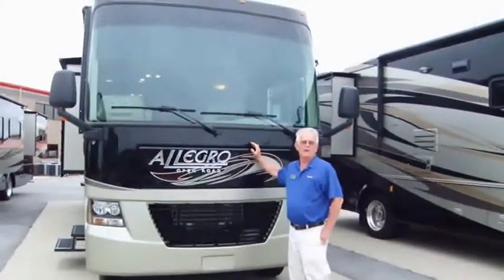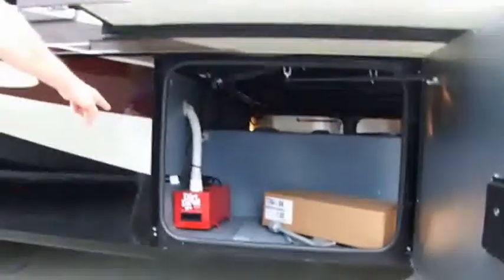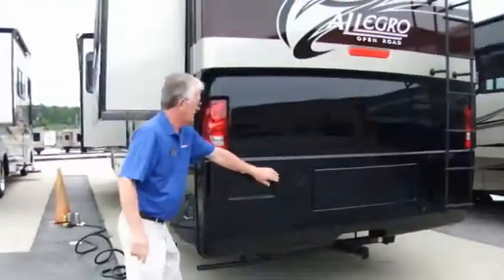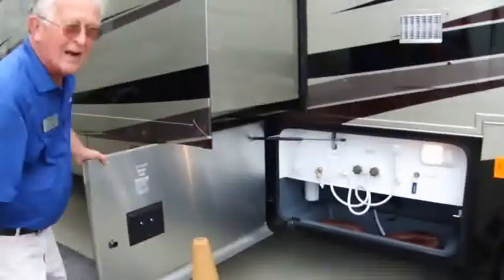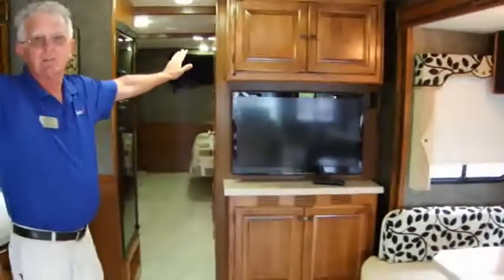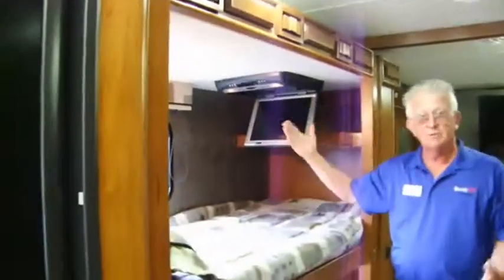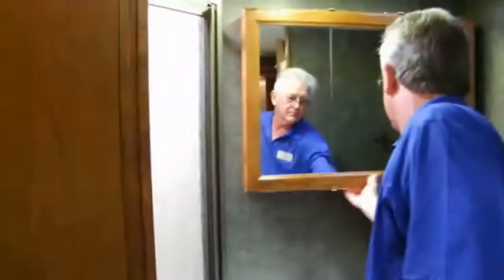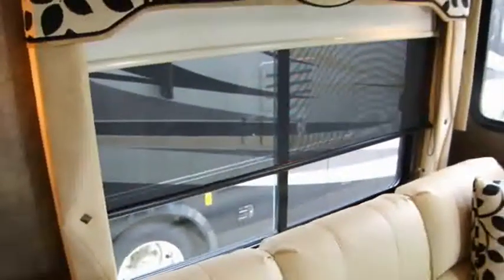Allegro 35QBA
Our own Al Brittan "Big AL" demonstrating an Allegro Bunkhouse 35QBA